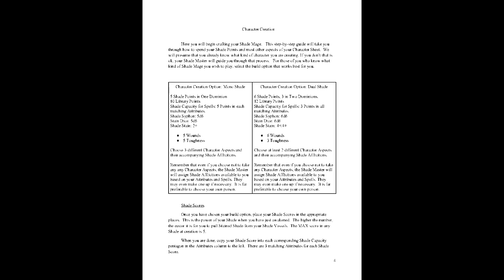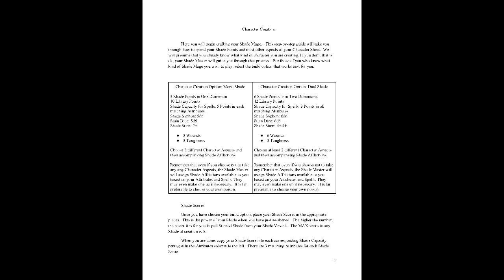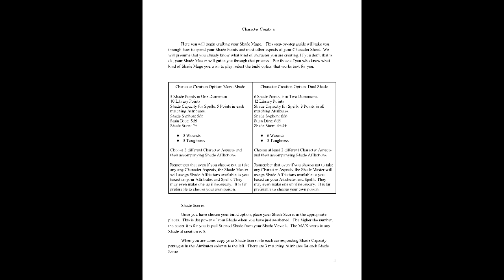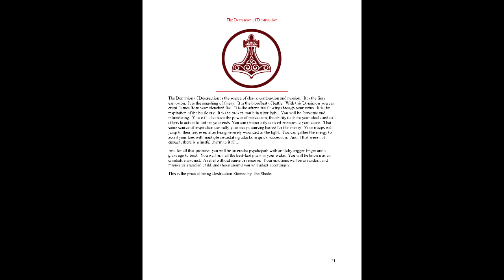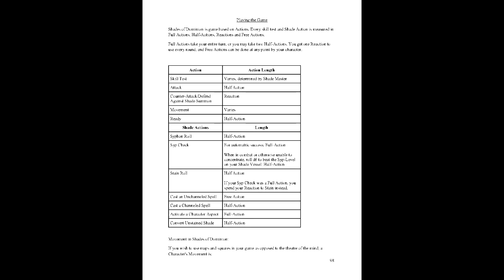Gaming Monk Review #107: Shades of Dominion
Avatar art by @Dsieda and @PabloRomeroArt on twitter.